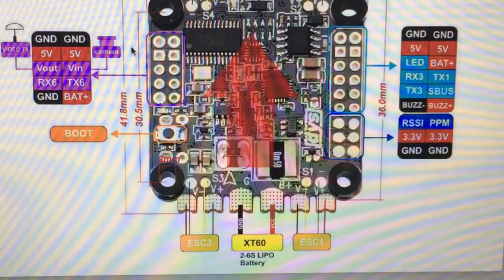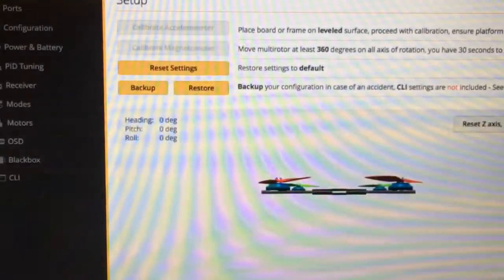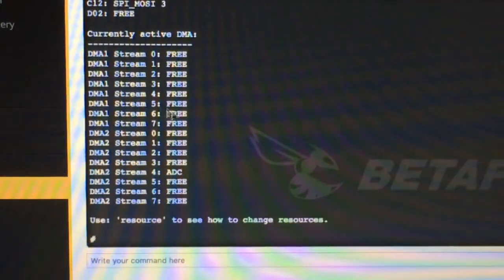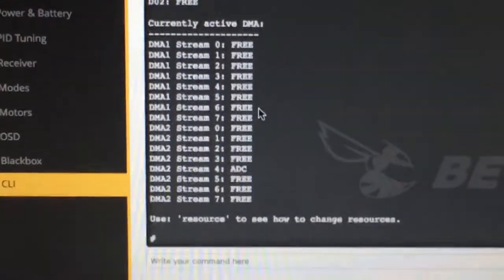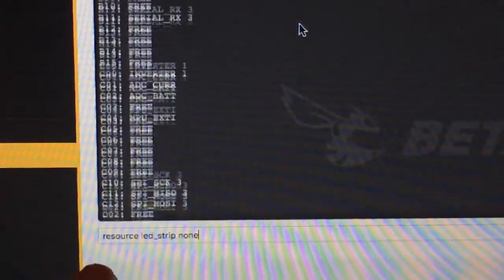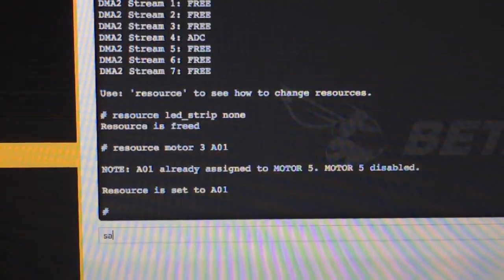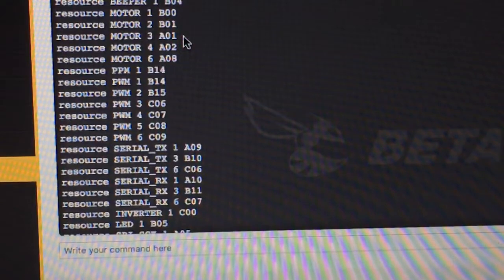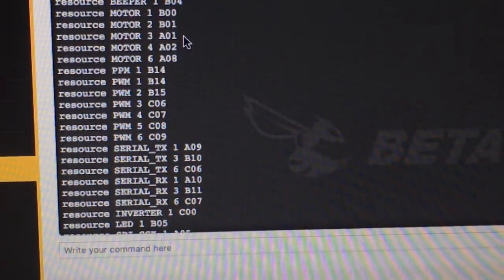ramapping motor signal pad to led strip pad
If a signal pad comes off the board, remap it to the led pad.